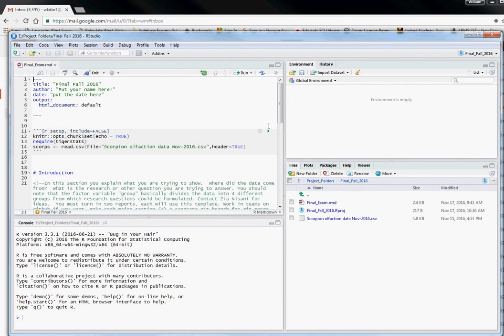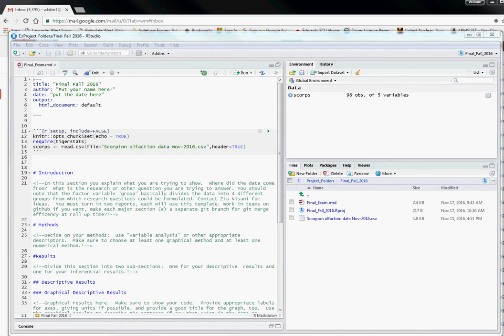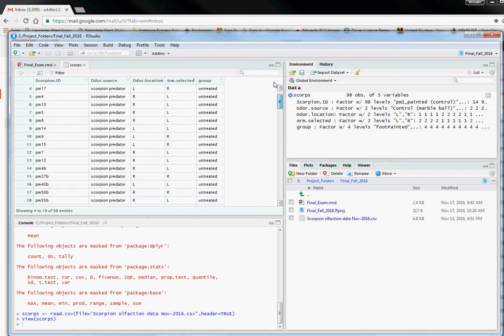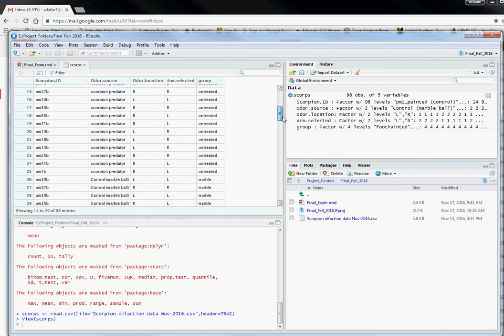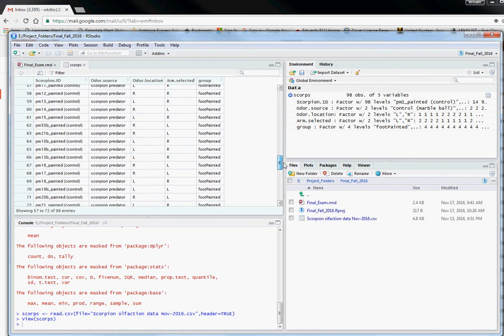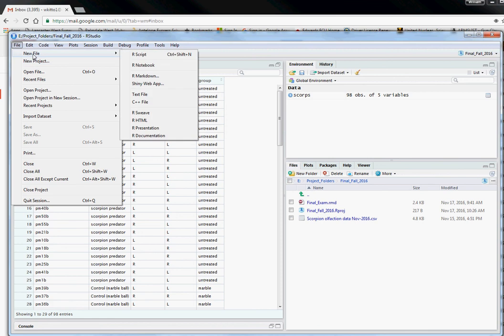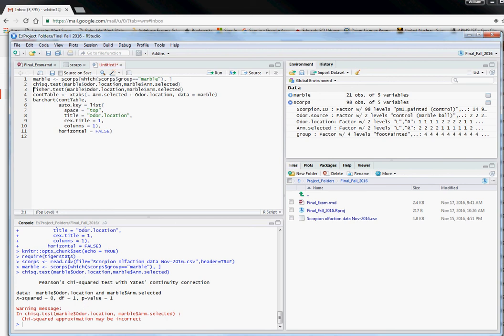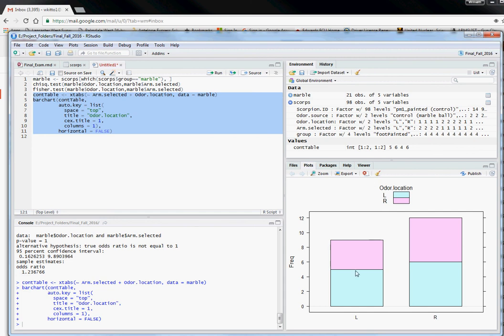marble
An example to help with your creation of one of your final exam reports.